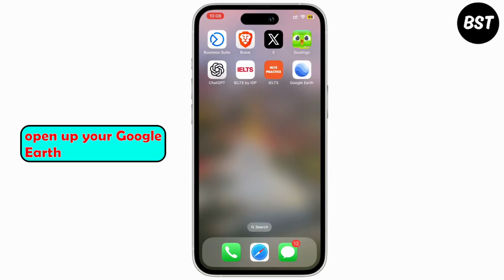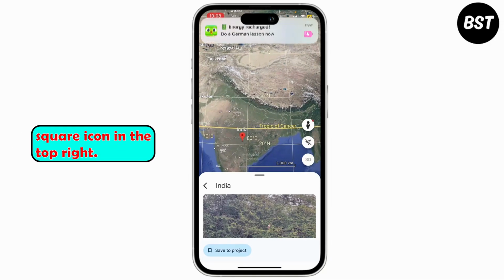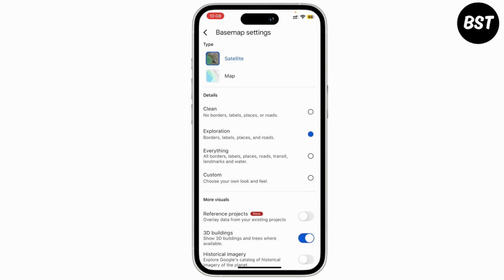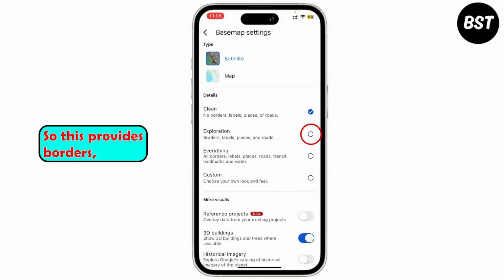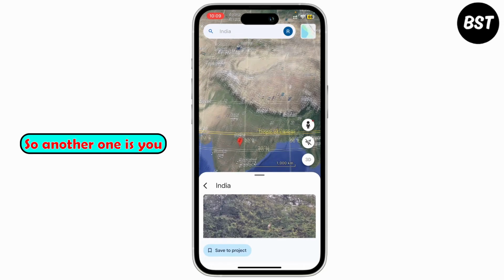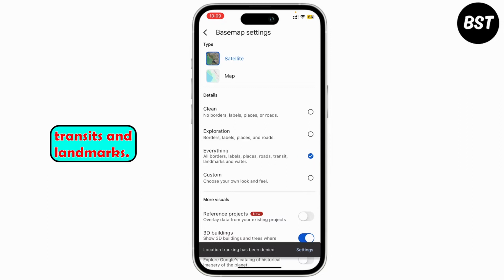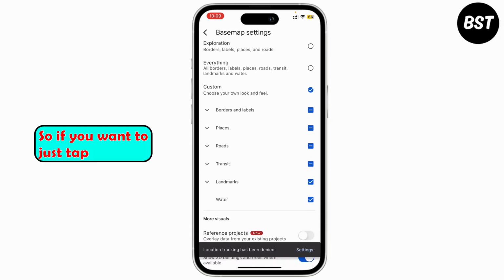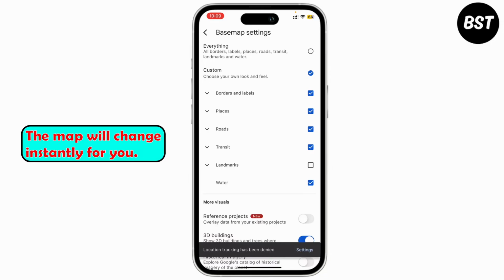How To Change Maps Style in Google Earth ?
Hello Guys,

Welcome to our step-by-step guide on "How To Change Maps Style in Google Earth?" If you're trying to customize the map view or want a cleaner, more detailed, or more immersive map style in Google Earth, this video will help you. We’ll walk you through how to change map style in Google Earth, how to adjust layers, and how to personalize your viewing experience for better navigation and exploration. Whether you’re using Google Earth for research, travel planning, or fun, these quick settings will make your map look exactly the way you want.

In this video, we will show:
How to change map style in Google Earth
How to customize Google Earth map view
How to change Google Earth layers
How to enable and disable map details in Google Earth
How to switch between different map styles in Google Earth